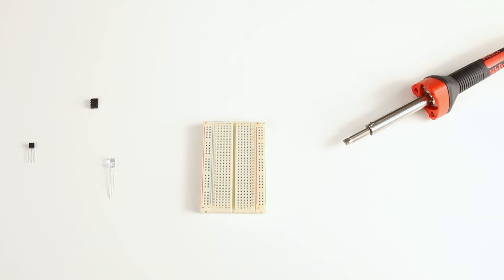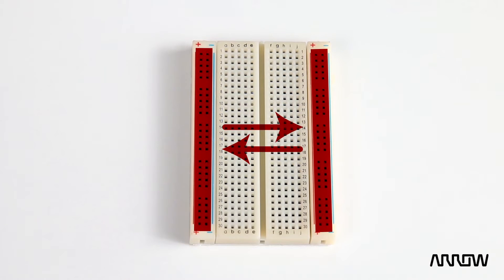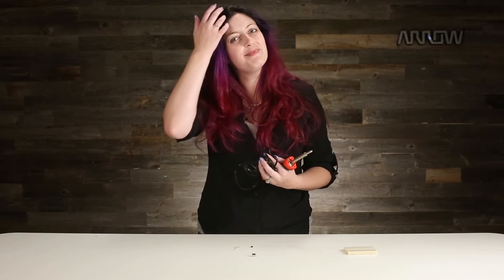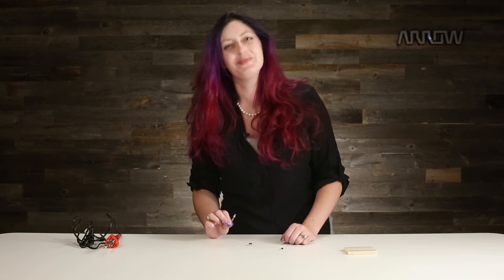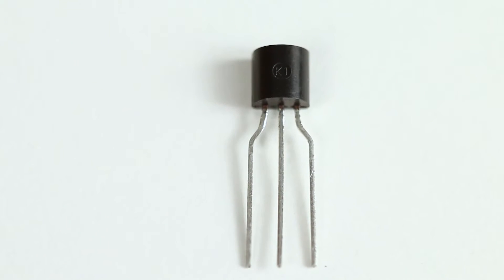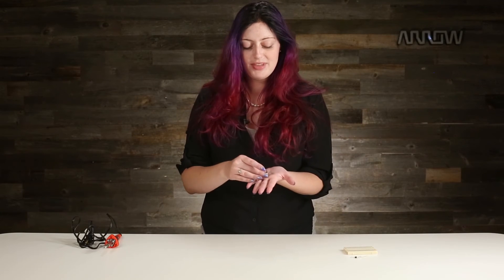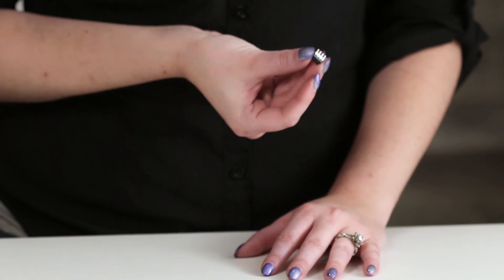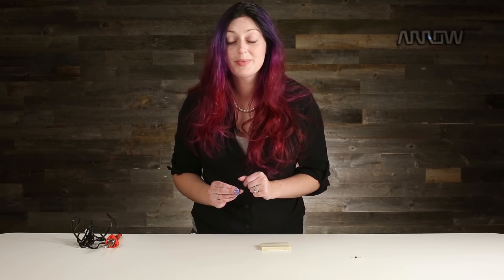Electrical Engineering School Supplies | Back to School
Laura Hughes gives us a quick rundown of tools and components we will need for a basic back to school electronics kit for electrical engineers or hobbyists.